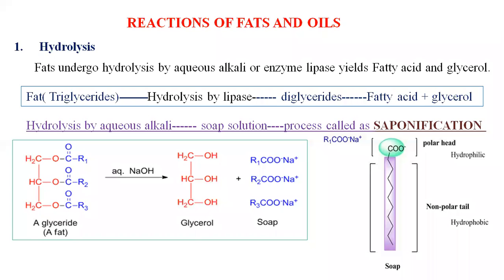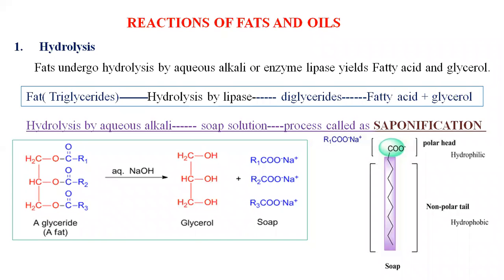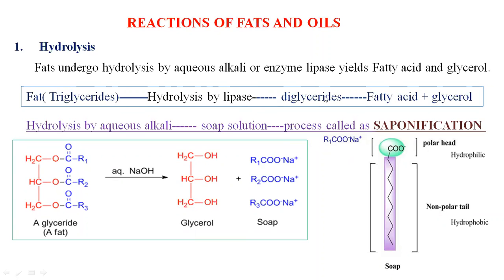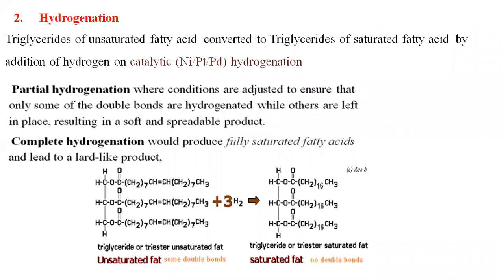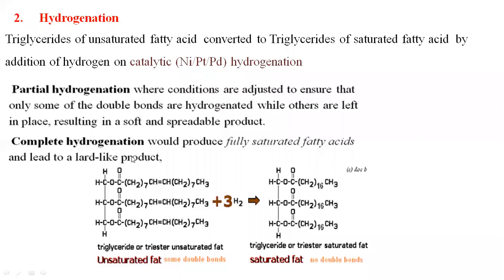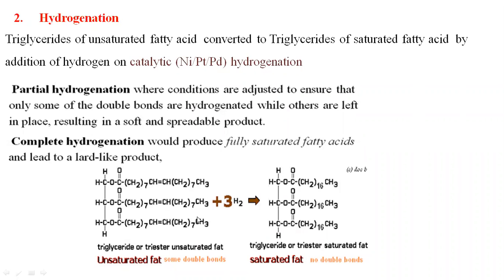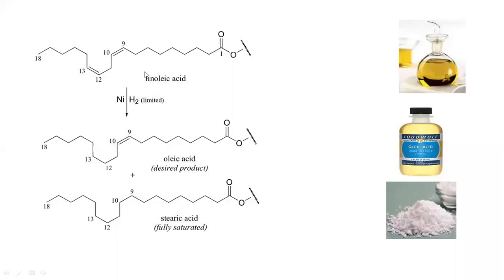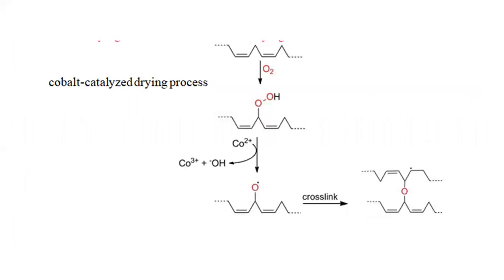Reactions of fats and oils